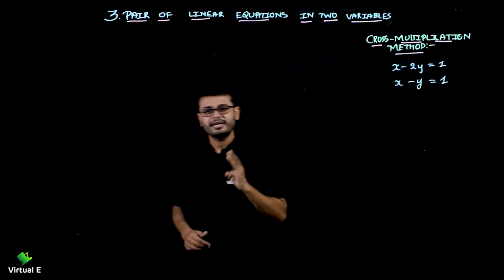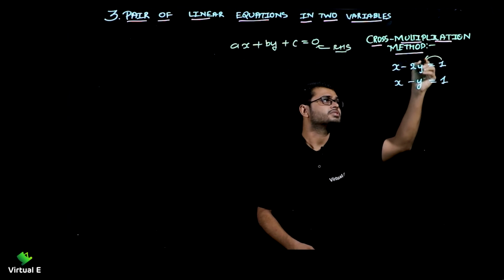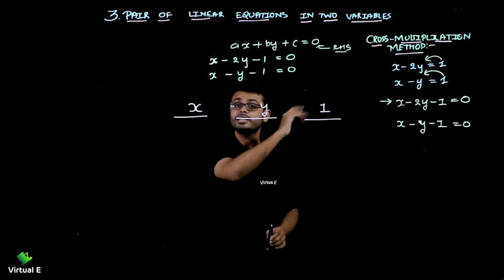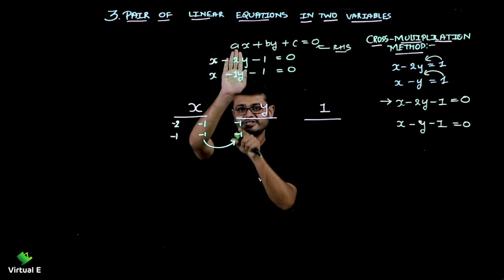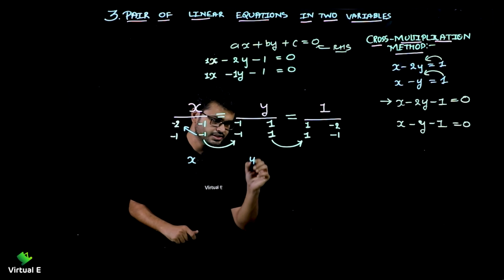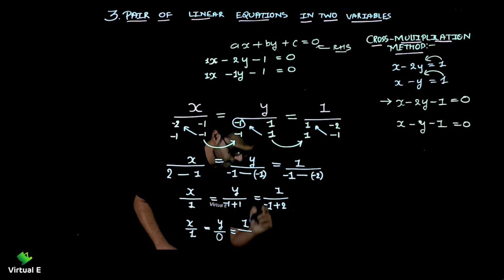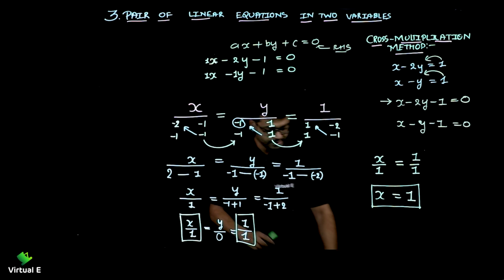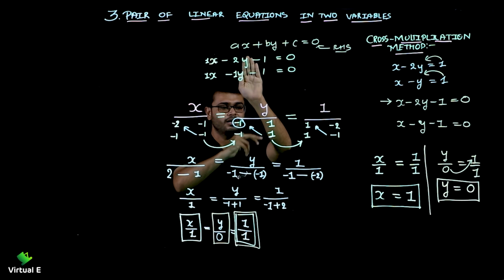Class 10 Maths Chapter 3| Pair of Linear Equations In Two Variables | 5- Cross Multiplication Method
Topic covered in this video of Pair of Linear Equations Two Variables of Class 10 CBSE is Cross Multiplication Method

Class: 10th
Subject: Mathematics
Chapter:  Pair of Linear Equations Two Variables

Topic Name: Cross Multiplication Method
Topics Covered in This Video: Cross Multiplication Method, Solving linear equations